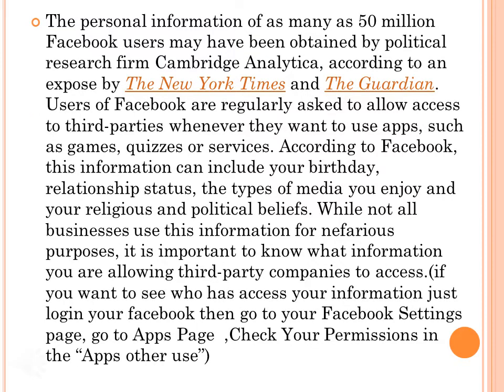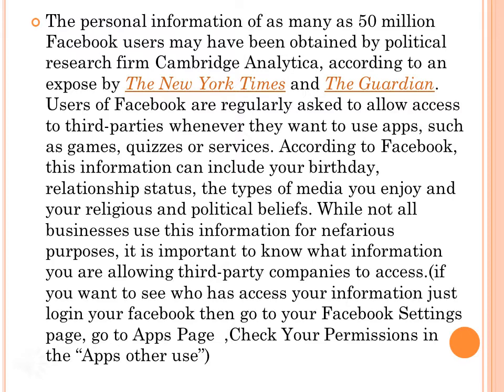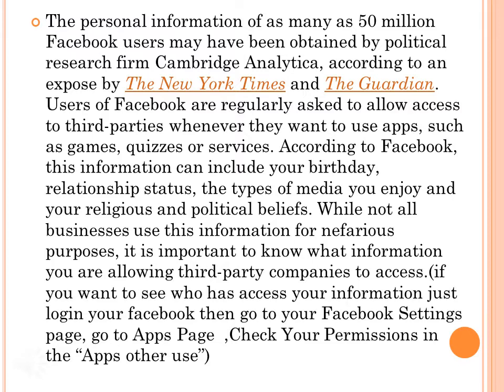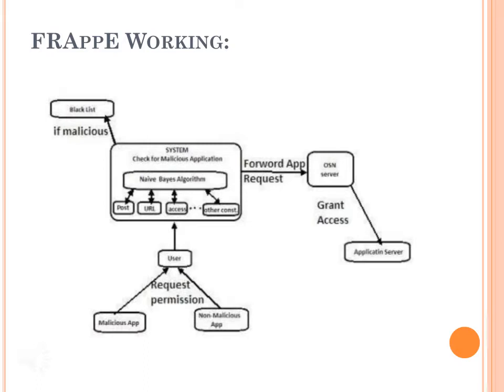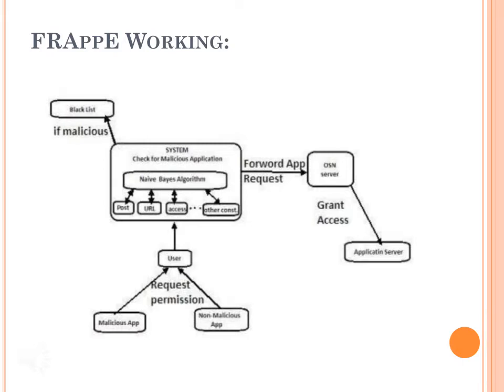DETECTING MALICIOUS FACEBOOK APPLICATIONS USING CLASSIFIERS